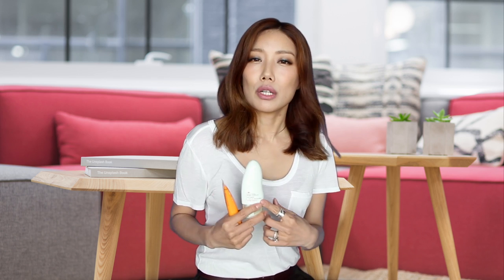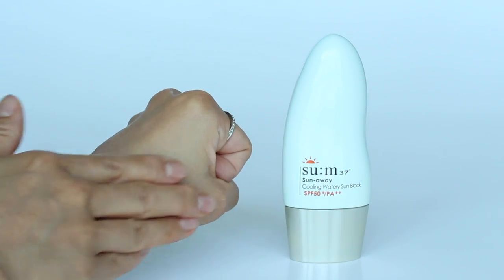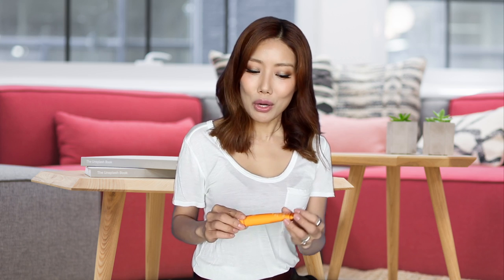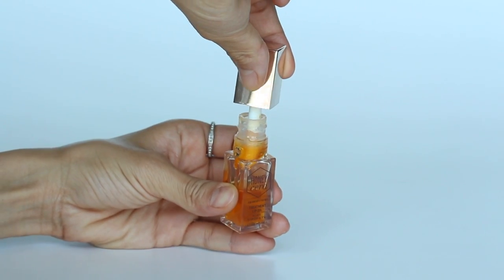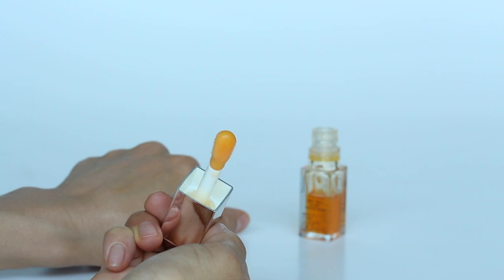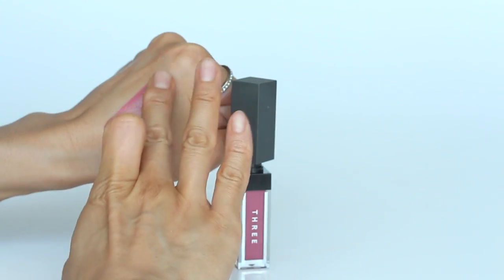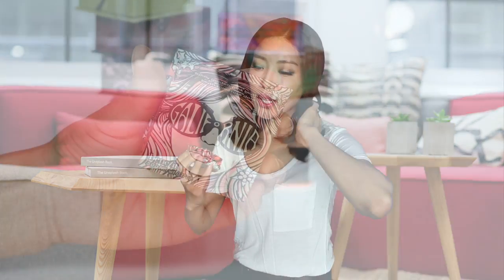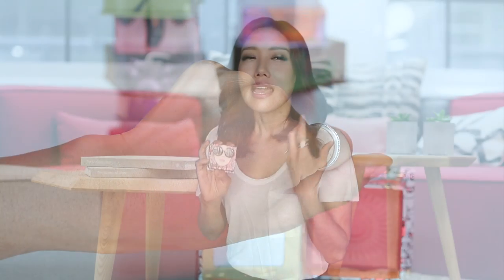May 2017 Beauty Hits and Misses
Here are beauty products I've been using the most in May 2017!
➤ SU:M37 Sun Away Cooling Watery Sun Block SPF50+ PA++

➤ FOR BELOVED ONE Melasleep Whitening High Sunscreen Protection SPF50 PA++

➤ ETUDE HOUSE Honey Cera Treatment Lip Oil

➤THREE Velvet Lust Lipstick in Shiva Dance

➤ BENEFIT Galifornia

➤ DECIEM-THE CHEMISTRY BRAND Retin Oil